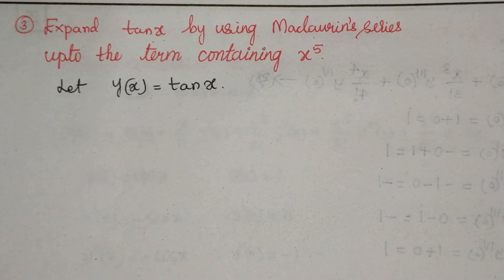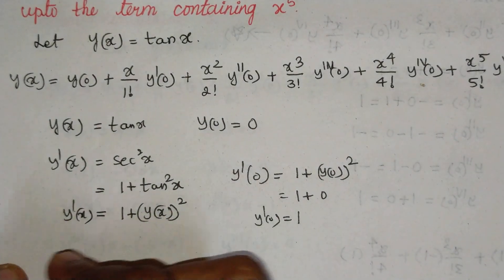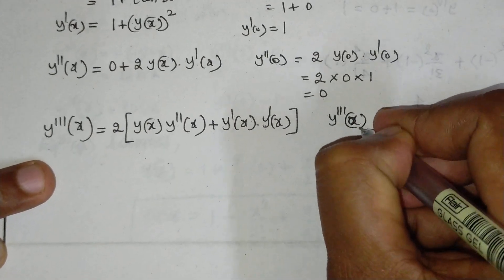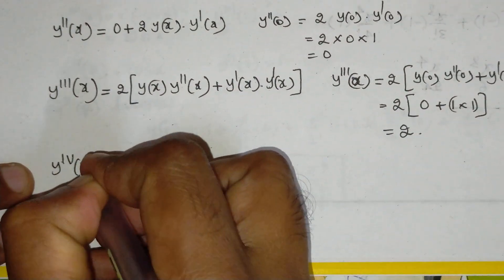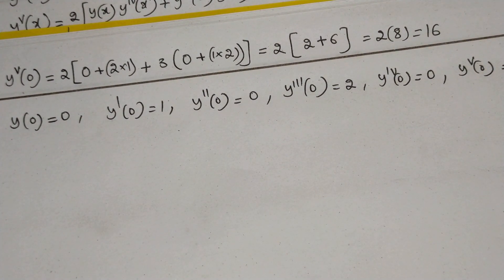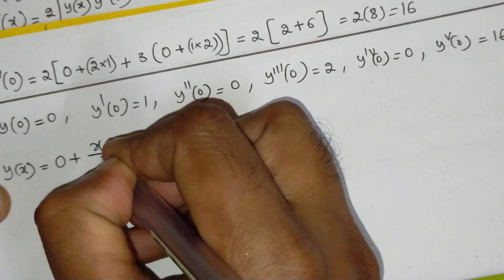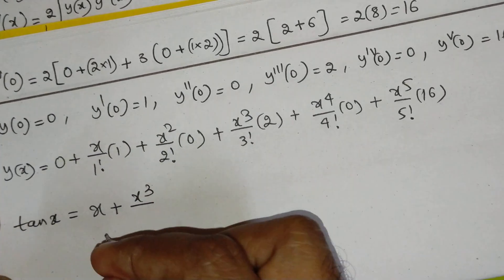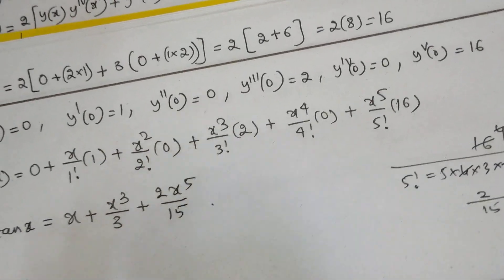Differential Calculus: Maclaurin's Series Problem 3: Expand tan x upto the term containing x⁵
Topic: Differential Calculus – Maclaurin’s Series (Introduction)

Welcome to Paul Academy! In this video, we introduce the concept of Maclaurin’s series for functions of a single variable—a powerful tool in Differential Calculus used for approximating functions using polynomials.

✅ What you'll learn:

What is a Maclaurin series?

How it relates to Taylor series

Deriving the Maclaurin expansion for common functions